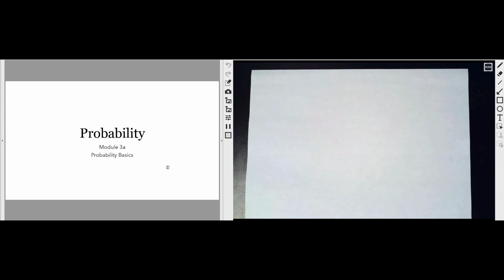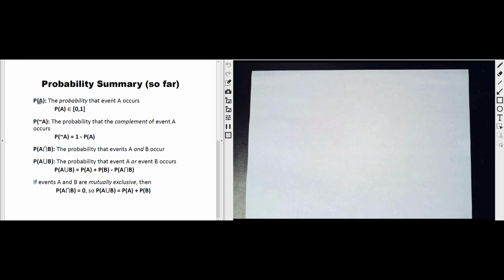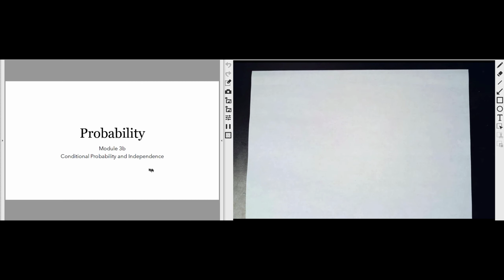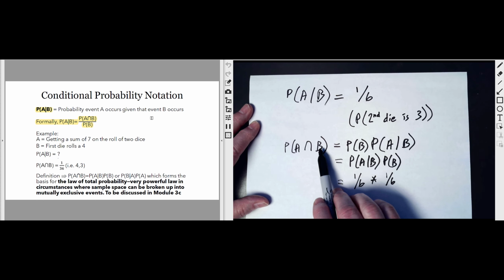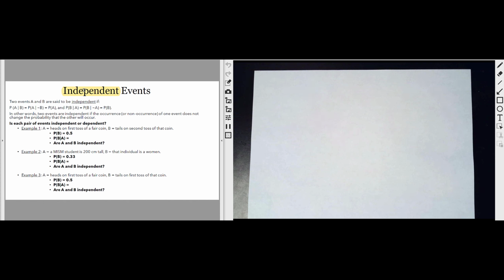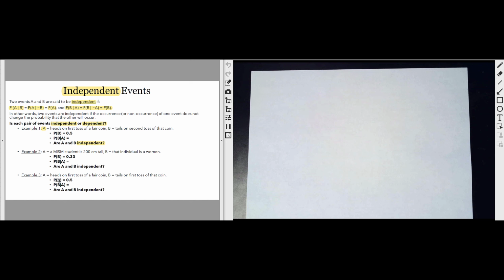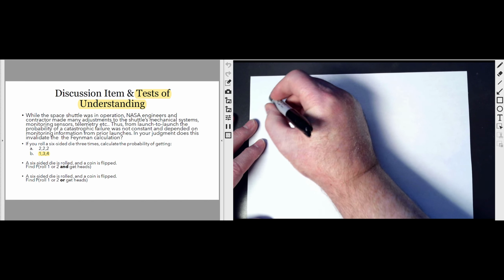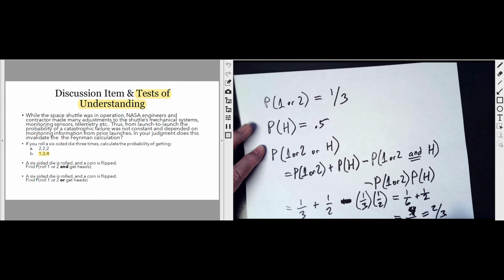95796 Mod3b Mini 5 2023